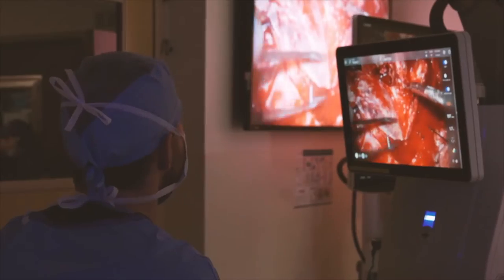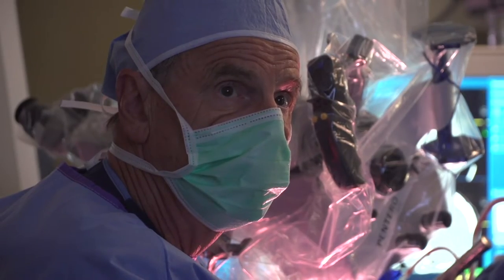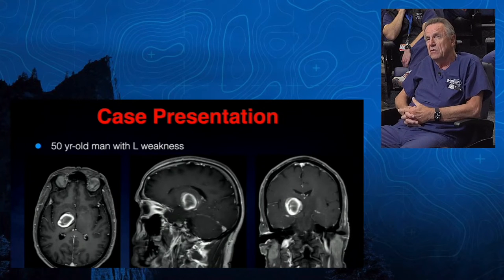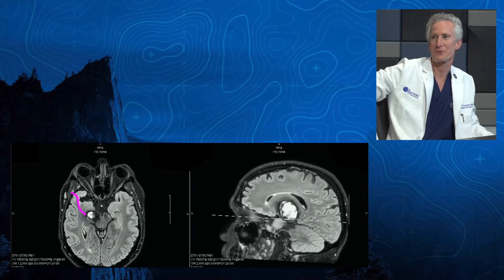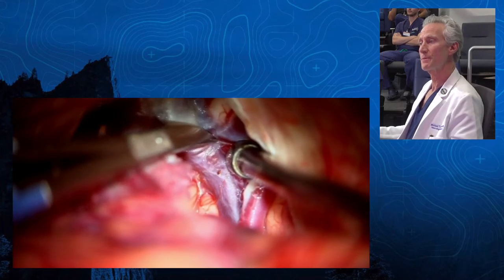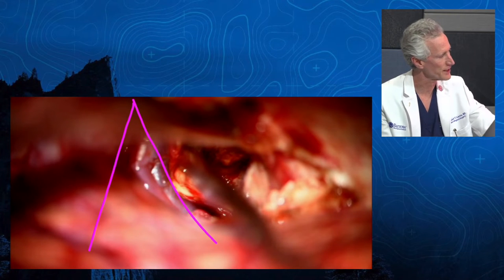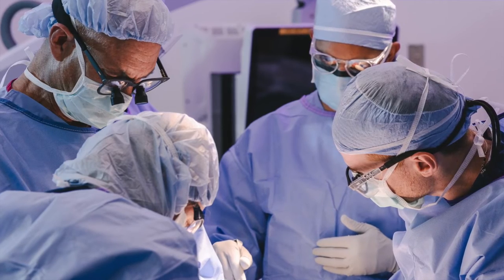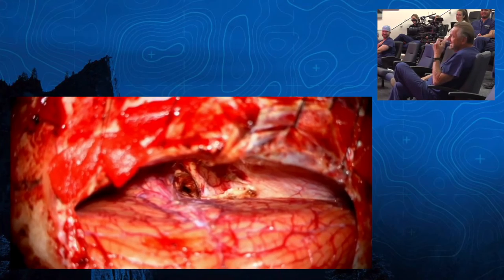Episode 15: Roads to Rome - Thalamic Cavernous Malformation, Special Guest Robert F. Spetzler, MD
Michael T. Lawton, MD, and the Barrow neurosurgery trainees review a thalamic cavernous malformation with special guest Robert F. Spetzler, MD.